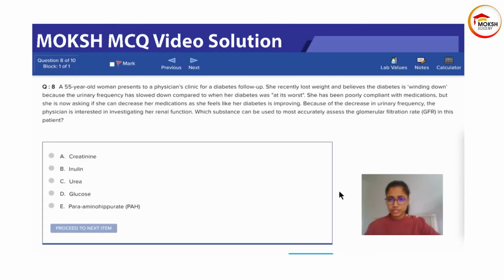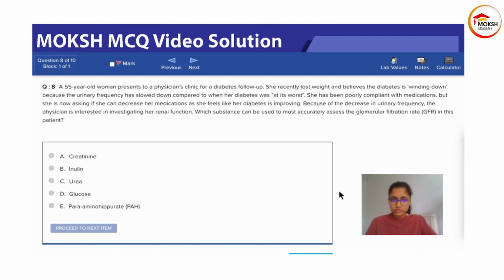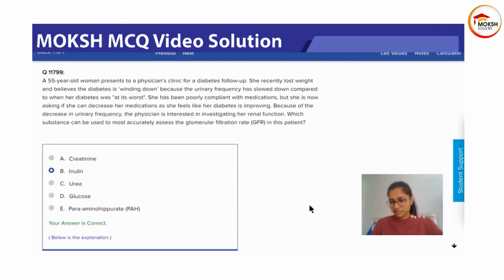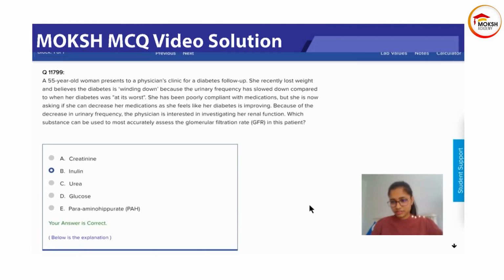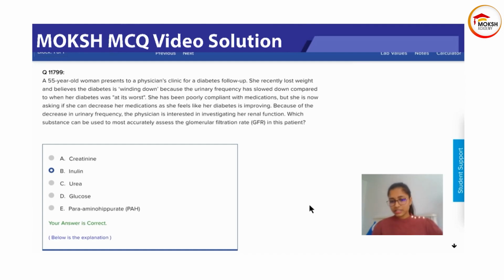Academic Workout #144:Physiology-Glomerular Filtration